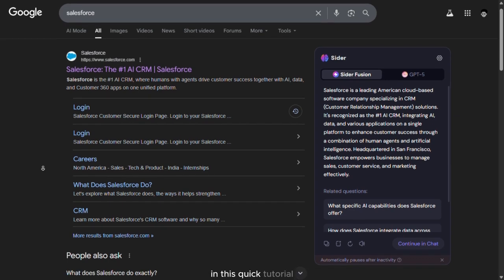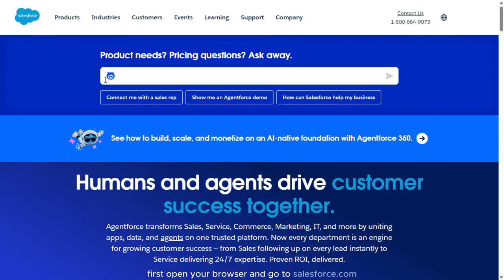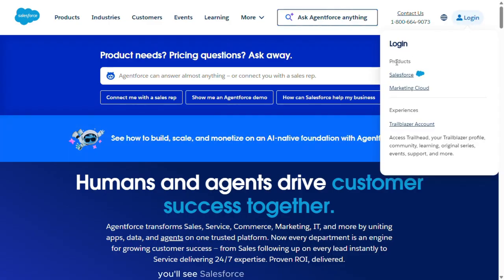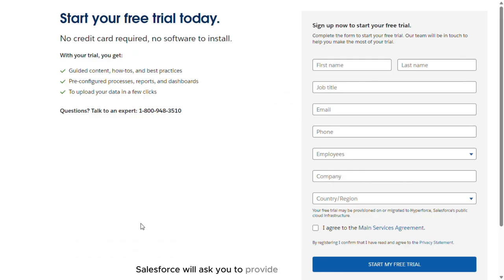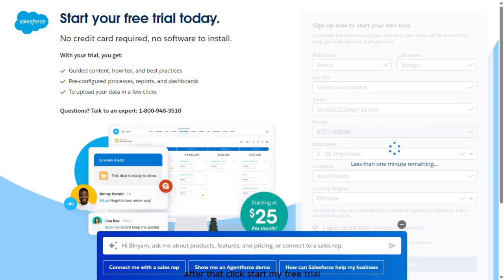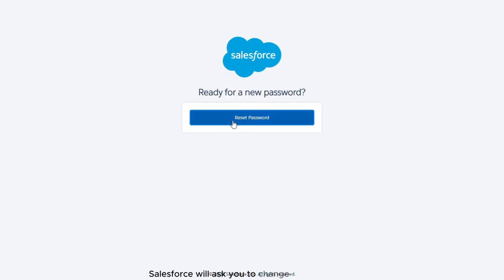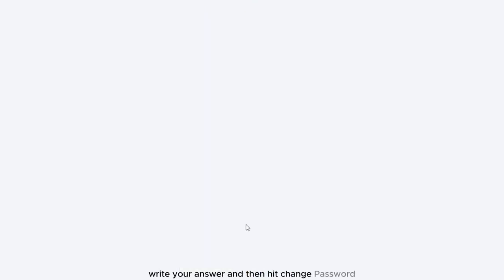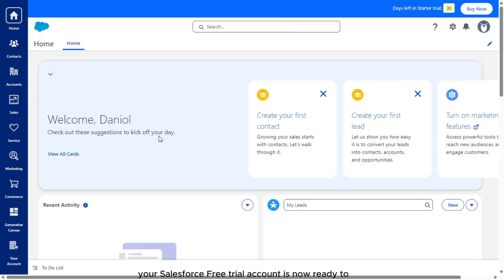How to create a salesforce free trial account (Full Guide)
Want to try Salesforce before committing to a paid plan? In this tutorial, I’ll show you exactly how to create a Salesforce free trial account so you can explore features and learn the platform without entering payment details.

You’ll learn:
– Where to sign up for a Salesforce free trial
– How to choose the right trial version
– How to complete account setup correctly
– What features are included in the free trial
– How long the Salesforce trial lasts
– Tips to avoid signup or verification issues

Perfect for beginners, students, and businesses evaluating Salesforce.